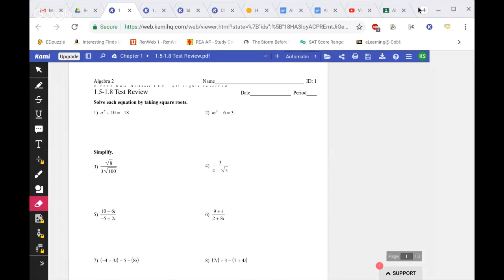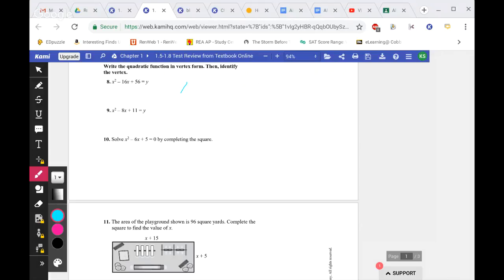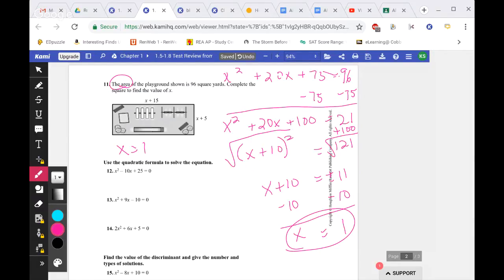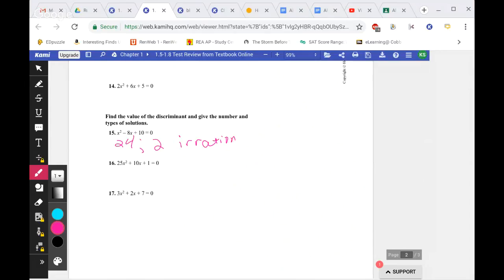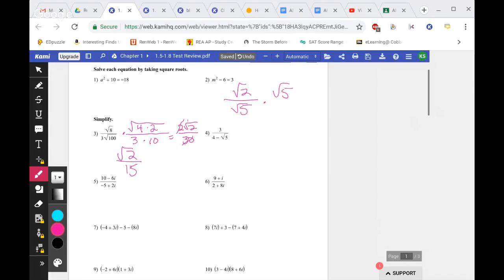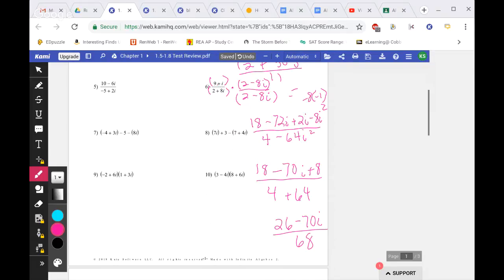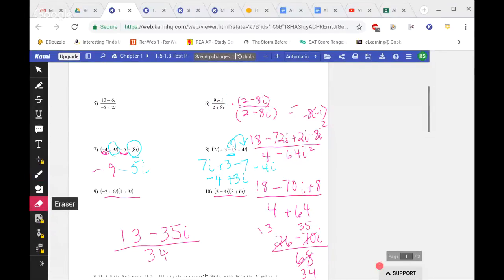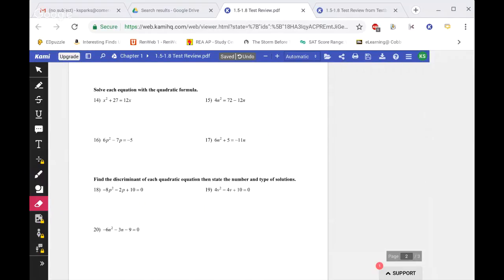Math Lab - Algebra II - September 18, 2018